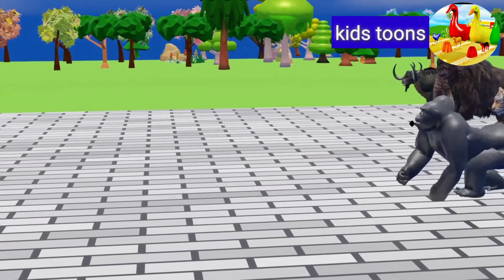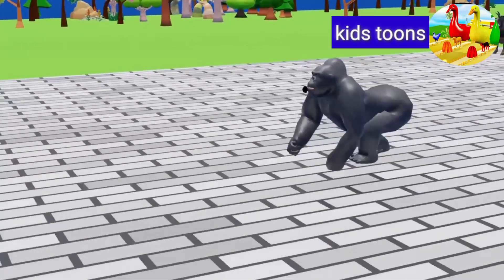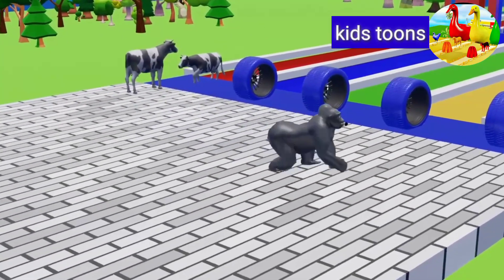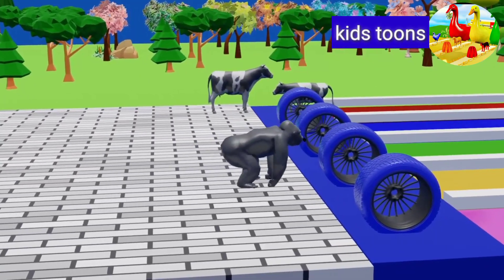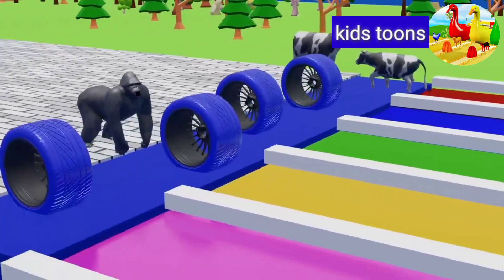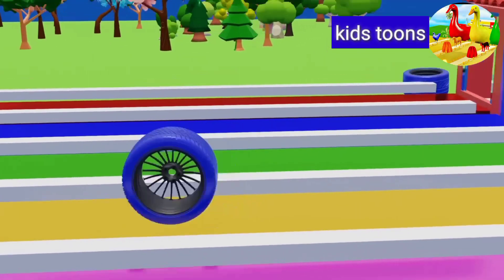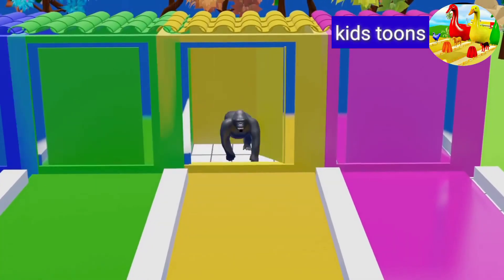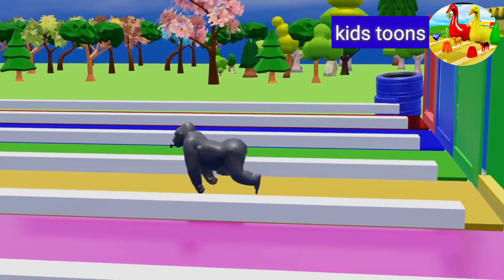Choose The Right Tire and Door With Gorilla Cow Mammoth Tiger Don't Choose the Wrong Door Kids toons